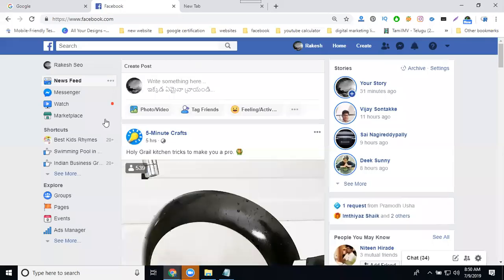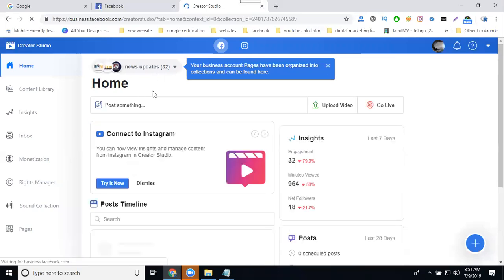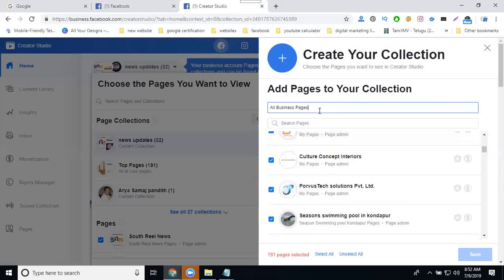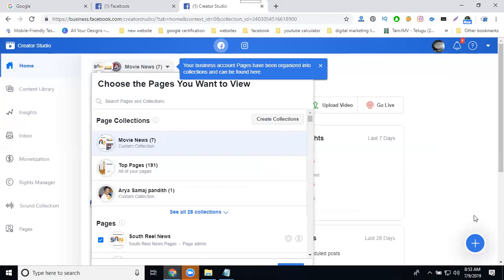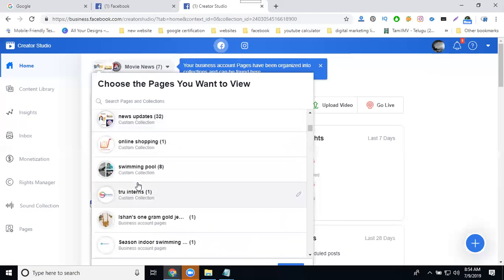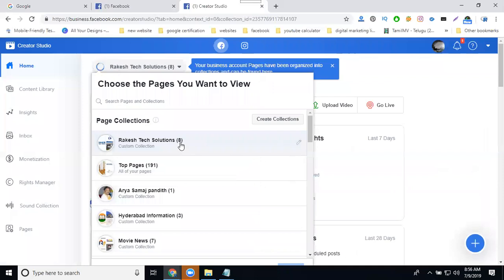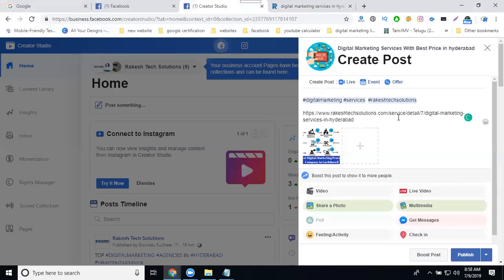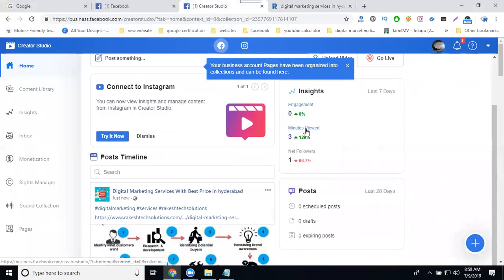How to manage multiple business pages on facebook 2019 | Digital Marketing Tutorial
DigitalMarketingTraining - Learn this video How to manage multiple business pages on Facebook 2019 tutorials by digitalrakesh